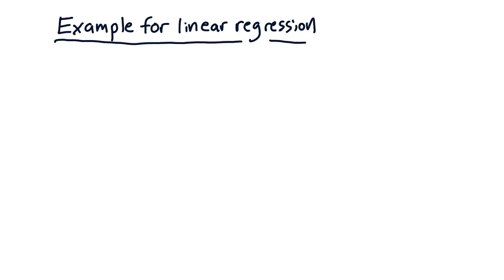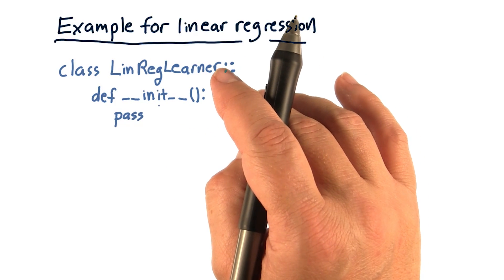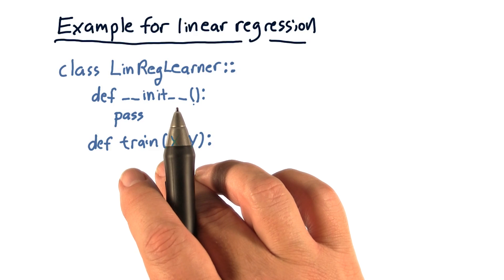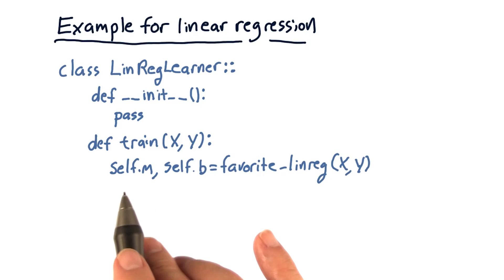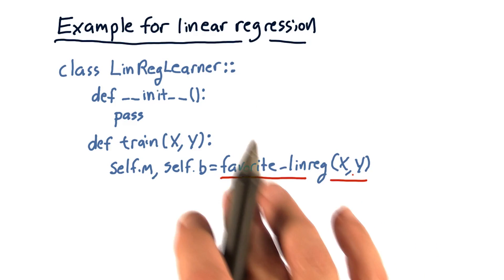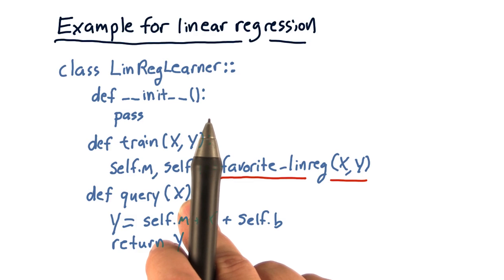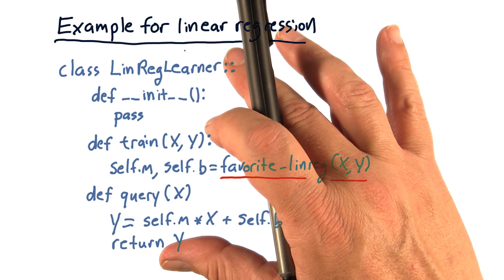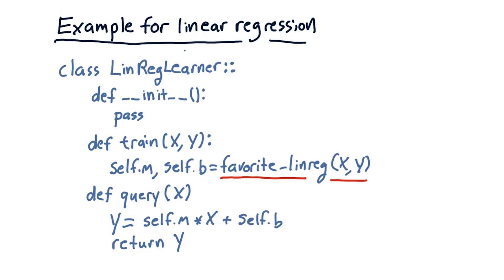Example for linear regression